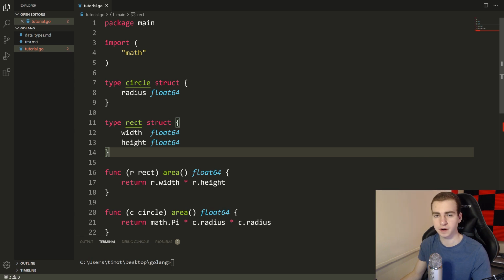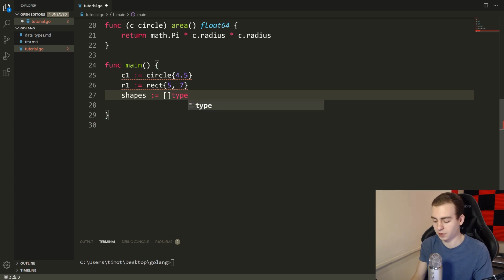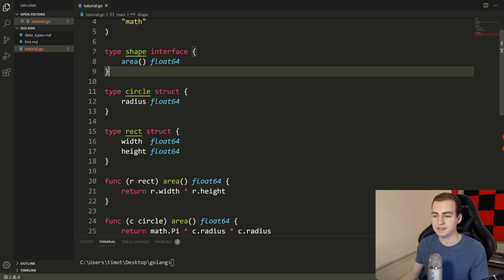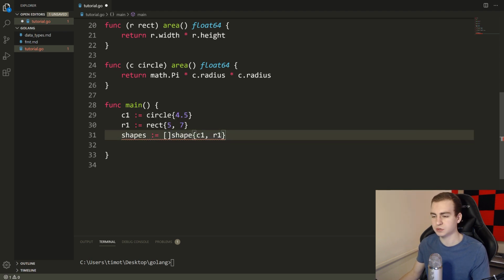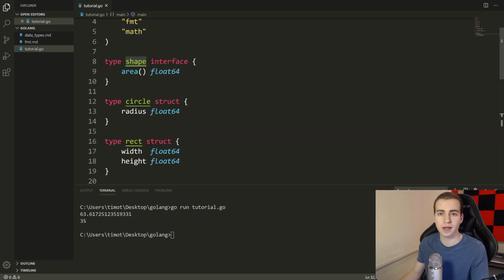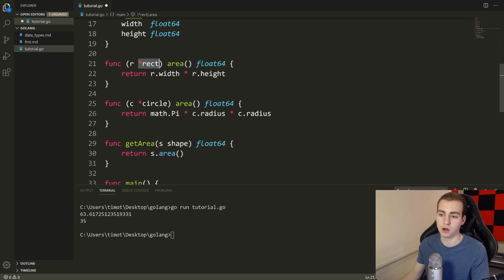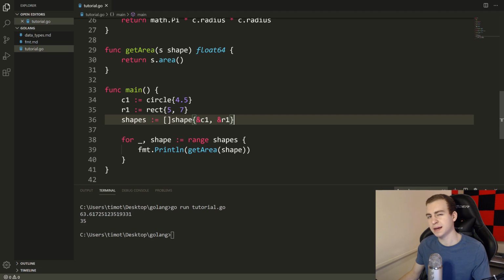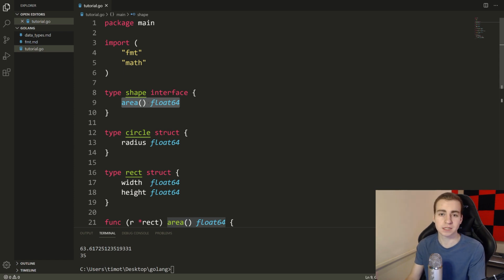Golang Tutorial #22 - Interfaces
In this golang programming tutorial I will be convering go interfaces. Interfaces in golang are a way to group structs that have related behaviour. Structs can implement an interface and you can use the interface name to access related methods or behaviour of all structs that implement that interface.

💻 Enroll in The Fundamentals of Programming w/ Python

⭐ Tags ⭐
- Tech With Tim
- Golang Tutorial
- Go Programming Tutorial
- Golang Interfaces
- Interfaces Golang
- Go Interfaces